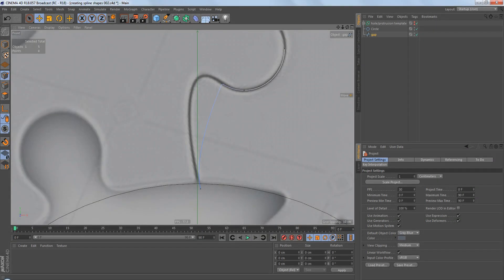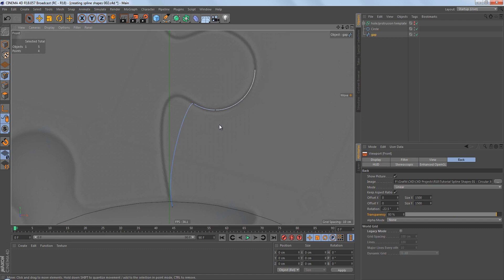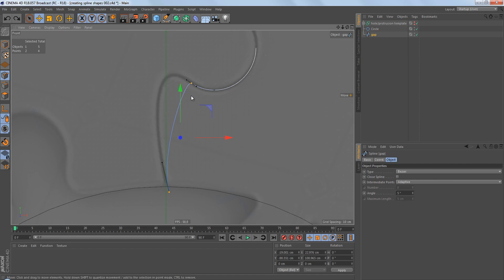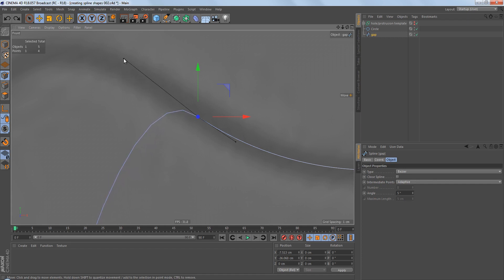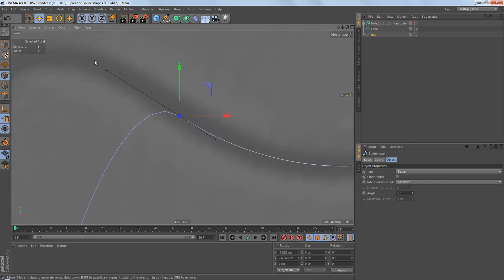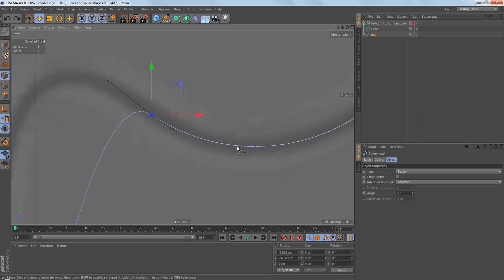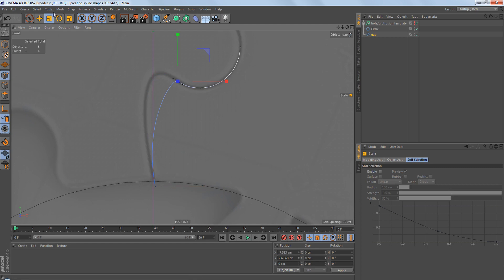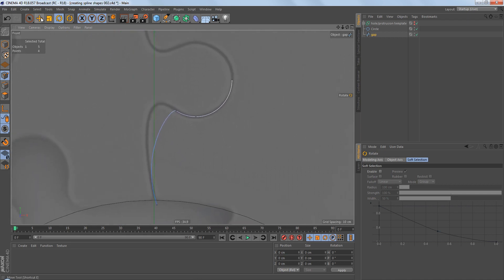Creating Spline Shapes in C4D Part 01-04: Tweaking Tangents using Move, Scale, and Rotate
In "Creating Spline Shapes in Cinema 4D - Part 01" we are going to create a circular jigsaw puzzle using the C4D spline tools only. No Illustrator or Photoshop files will be used in the videos.